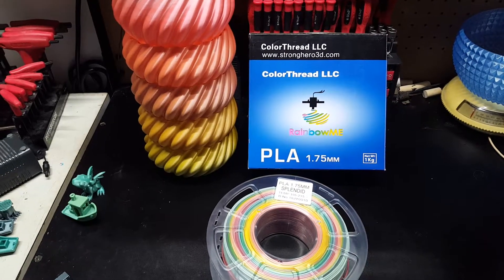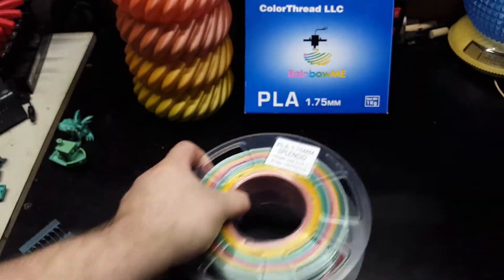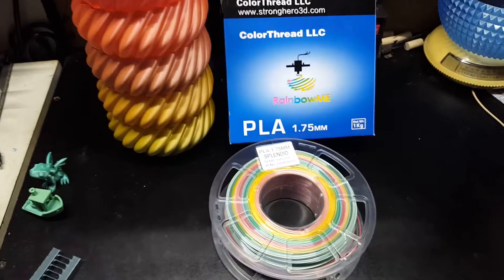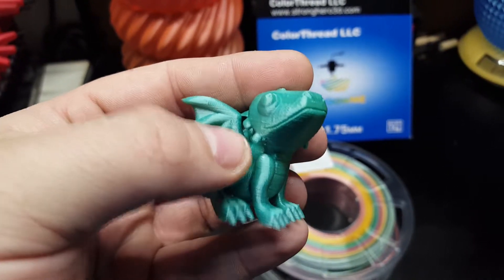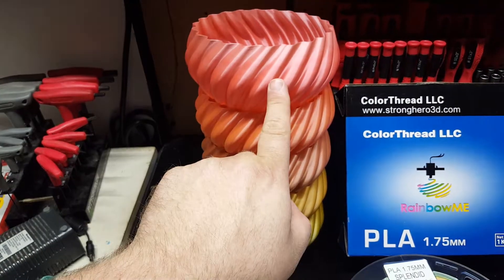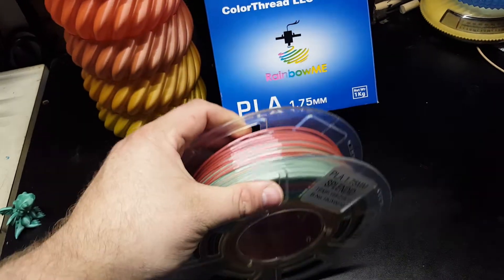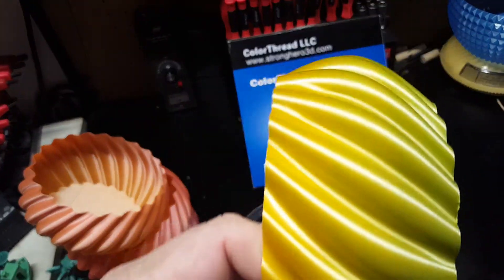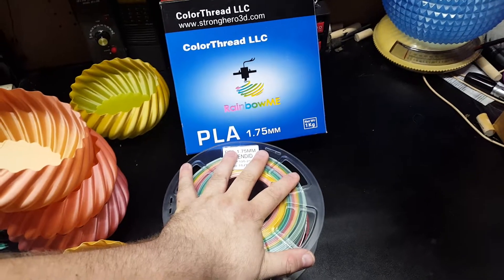Stronghero3d brand Multicolor Gradient Rainbow PLA Filament Review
This a review for the Stronghero3d brand Multicolor Gradient Rainbow PLA Filament for 3D Printers.